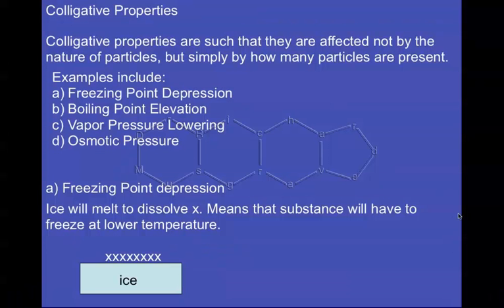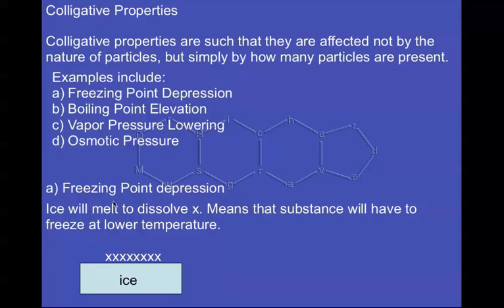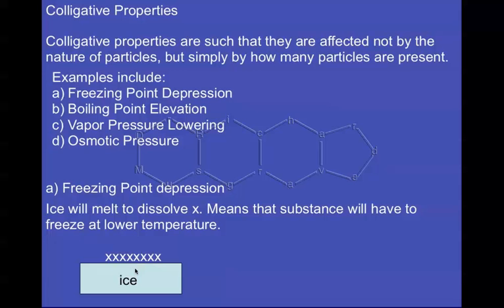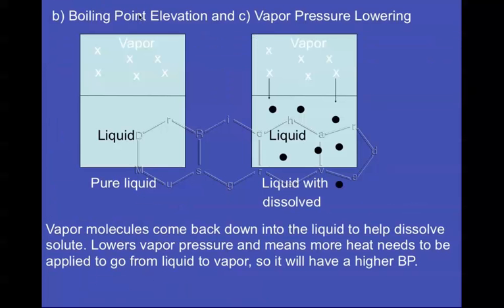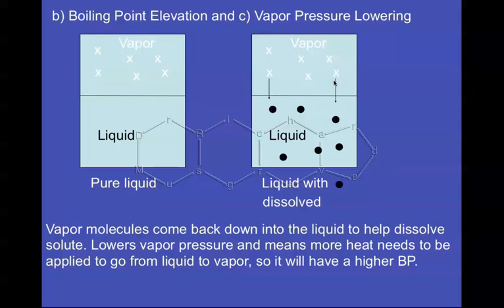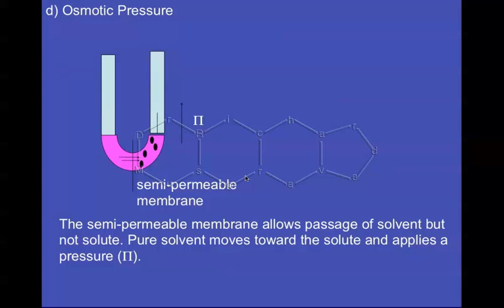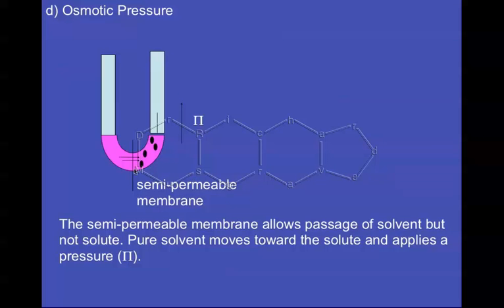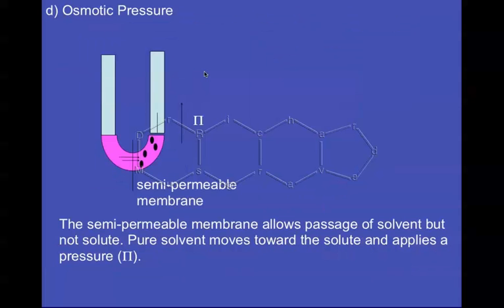Introduction to Colligative Properties